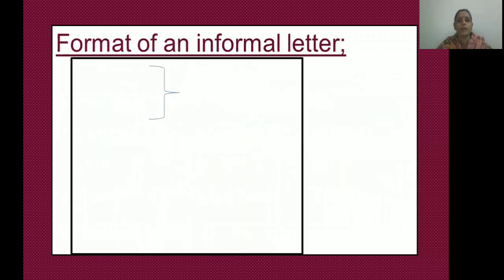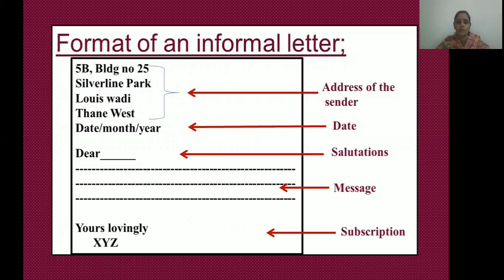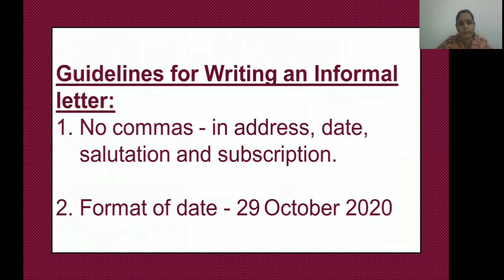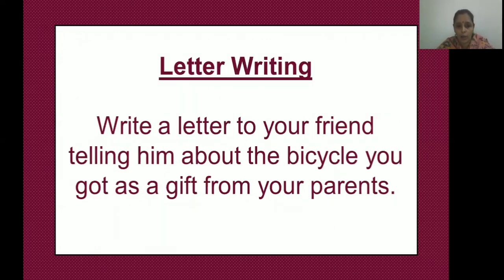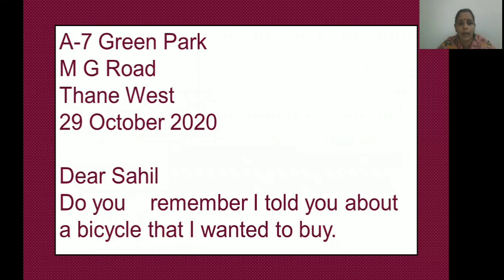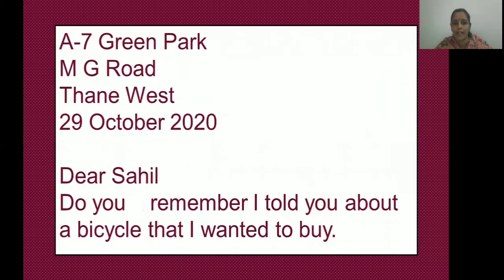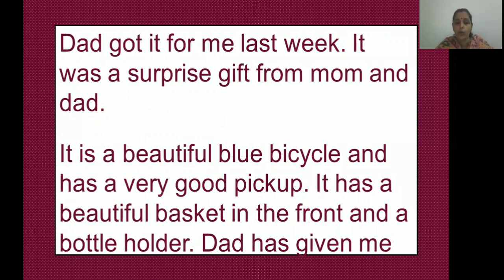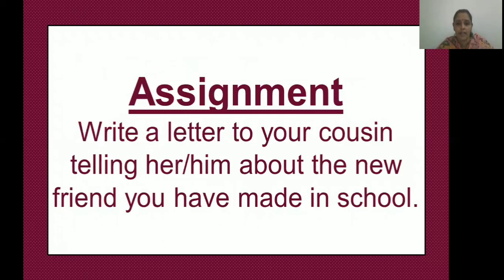class_3_Eng_Composition_Letter_Writing_Revision_29_Oct_2020